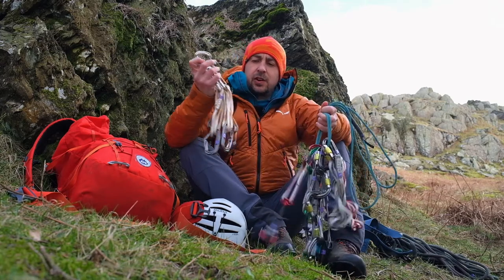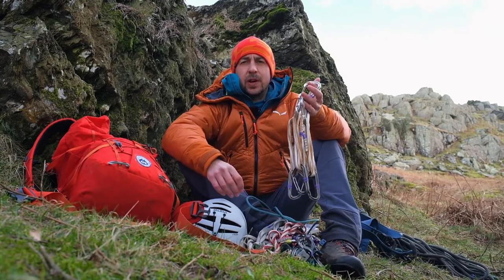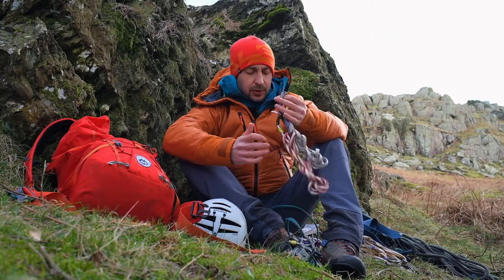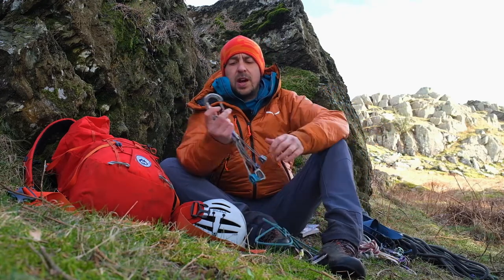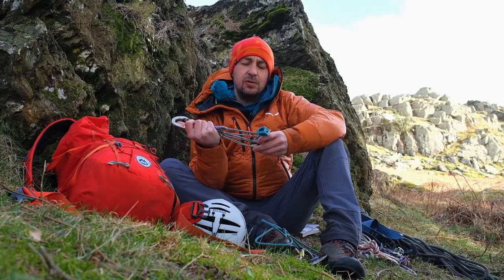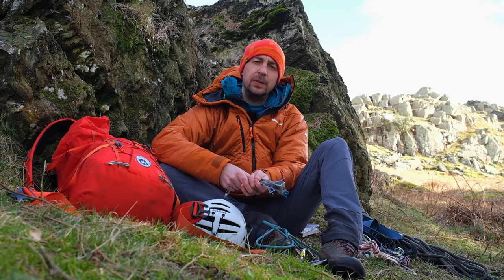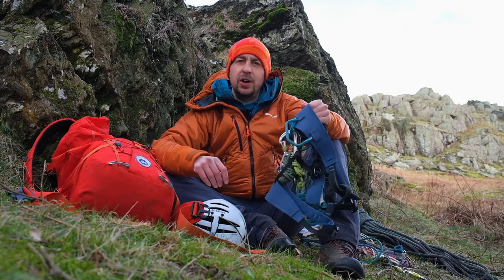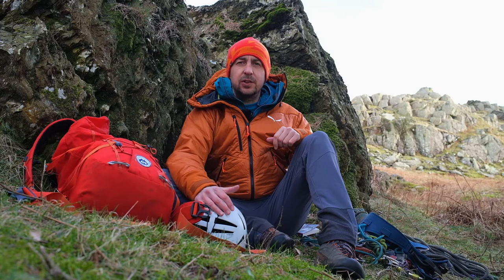Our scrambling rack. What technical kit do I need to go scrambling?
In this video we chat through the technical kit that we'd take on a Grade 2 or 3 scrambling or mountaineering route. So what wires, nuts, hexes, cams, slings, quickdraws, gates and more!

Want to know how to use all this paraphernalia?